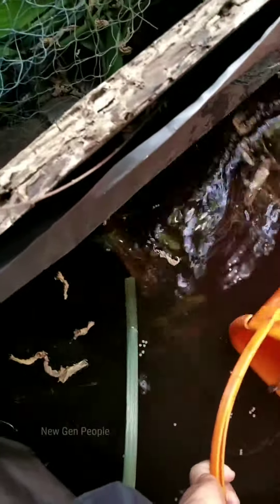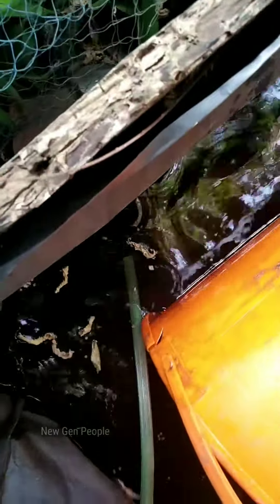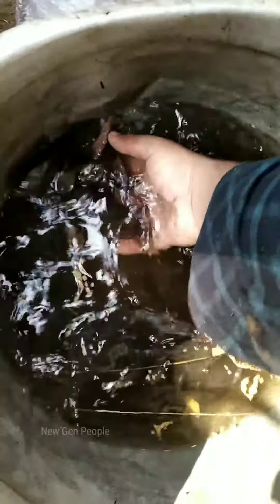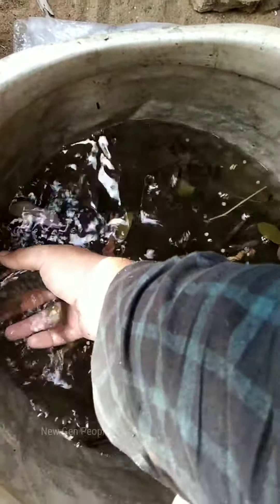6 മാസത്തിനു ശേഷ൦ മീൻകുള൦ വറ്റിച്ചു നോക്കാ൦ Fish tank cleaning after6month without oxygen,ph etc.